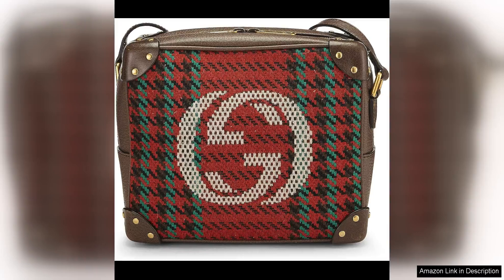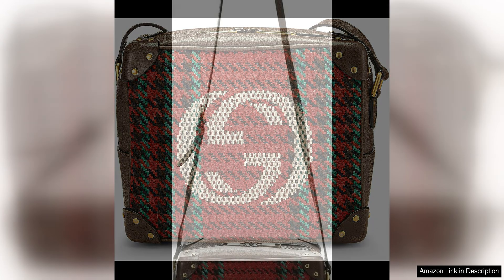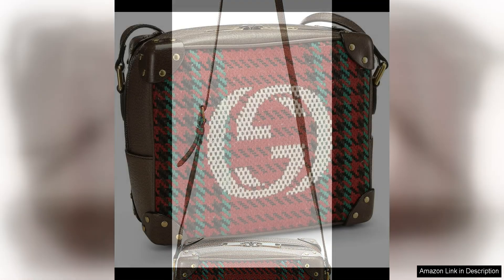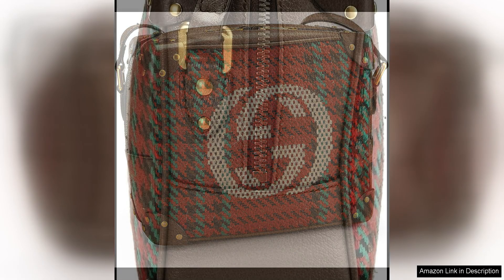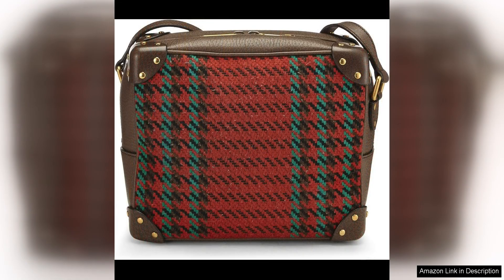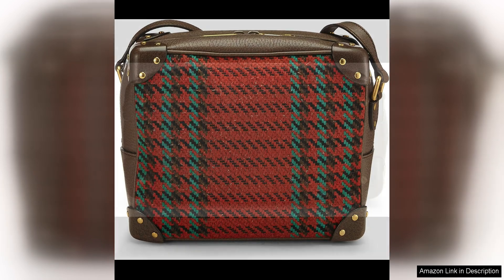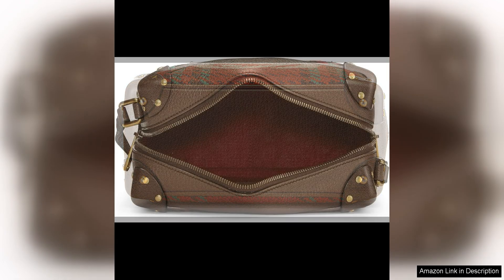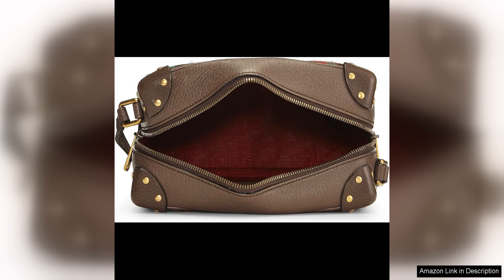Gucci Pre-Loved Multicolor Wool & Leather Houndstooth 'GG' Crossbody BrownVintage-inspired Review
The multicolor wool and leather houndstooth pattern gives this bag a sophisticated and eye-catching look that is perfect for adding a pop of color to any ensemble. The iconic 'GG' logo on the front adds a touch of designer flair, making this bag a must-have for fashion lovers.

The crossbody style is not only trendy but also practical, allowing you to keep your hands free while on the go. The adjustable leather strap ensures a comfortable fit, making it easy to wear this bag all day long. The compact size of the bag is perfect for carrying your essentials without being too bulky, making it ideal for both everyday use and special occasions.

What sets this Gucci bag apart is its pre-loved status, adding a touch of history and charm to the piece. Buying pre-loved items is not only a sustainable choice but also a great way to own a designer piece at a more affordable price. Despite being pre-loved, this bag is in excellent condition, a testament to Gucci's high-quality craftsmanship and durability.

Whether you're a Gucci aficionado or simply looking to add a statement piece to your wardrobe, this vintage-inspired crossbody bag is sure to turn heads and spark compliments wherever you go. Pair it with a classic black dress for a chic evening look, or style it with jeans and a sweater for a casual yet polished outfit.

In conclusion, the Gucci Pre-Loved Multicolor Wool & Leather Houndstooth 'GG' Crossbody is a timeless and versatile accessory that exudes elegance and sophistication. With its impeccable craftsmanship, iconic design, and sustainable appeal, this bag is a must-have for anyone looking to elevate their style with a touch of luxury.